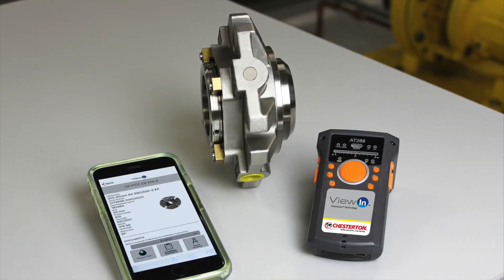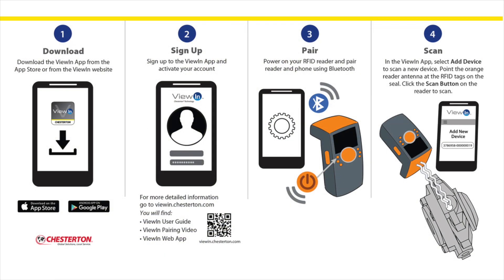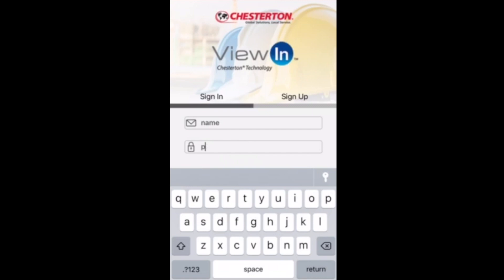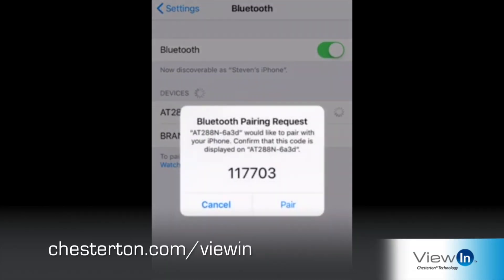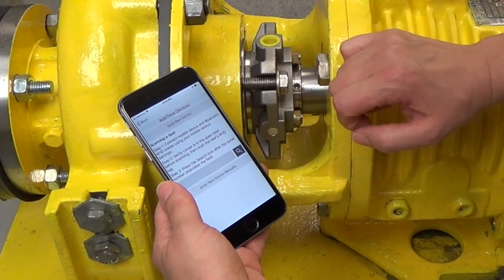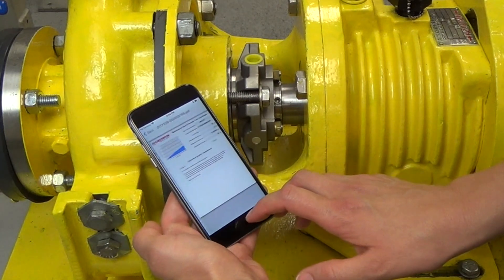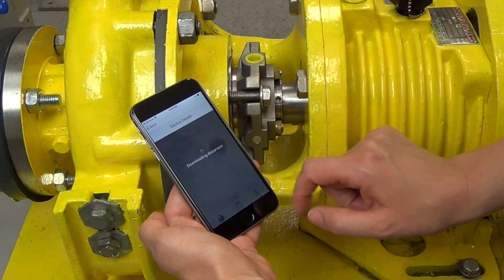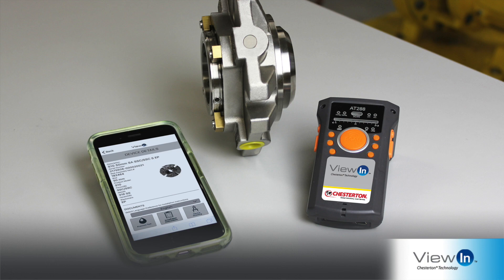ViewIn Chesterton Technology Pairing HD 1080p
An instructional video with step-by-step instructions on how to quickly, easily set up ViewIn™ Chesterton Technology.